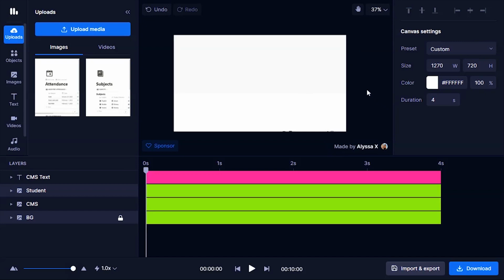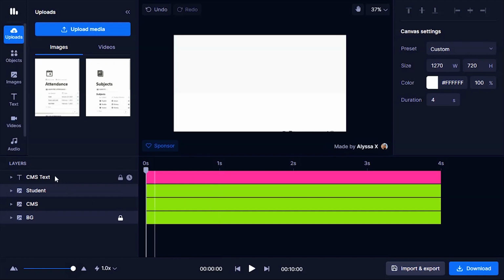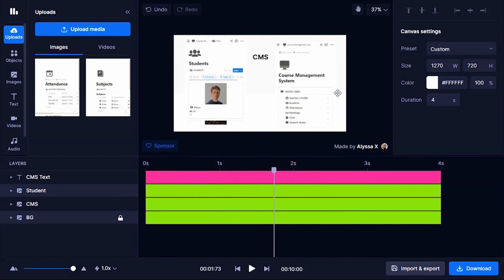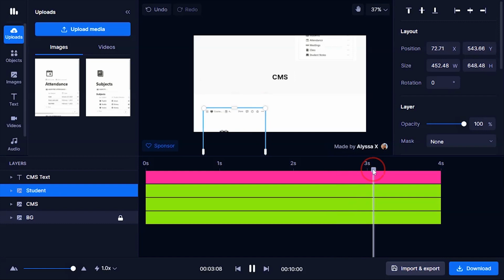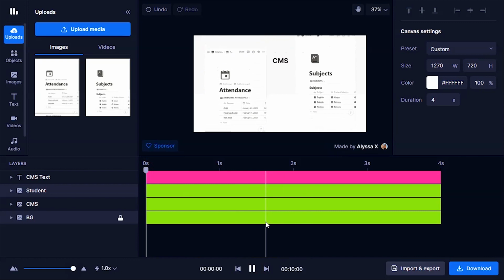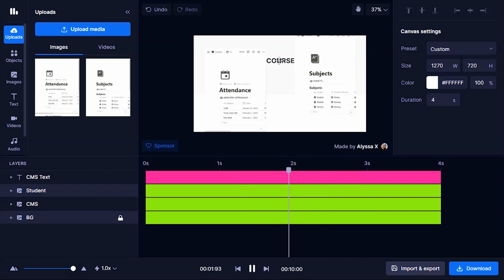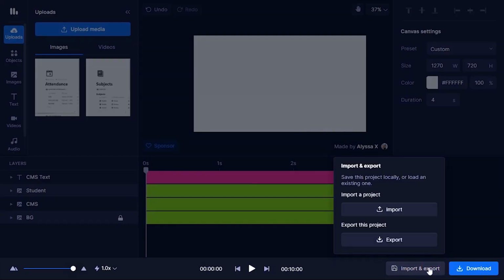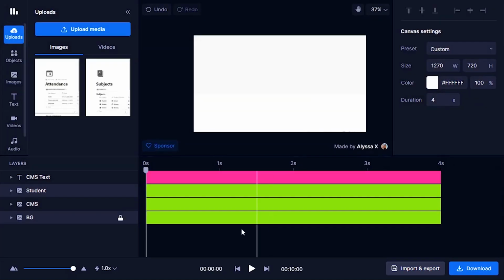How to replace images and text in Motionity